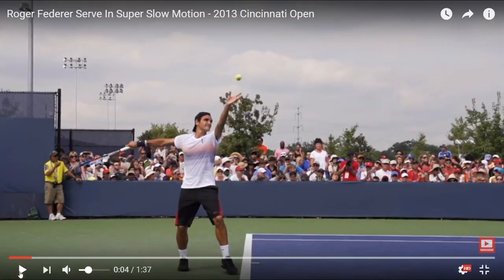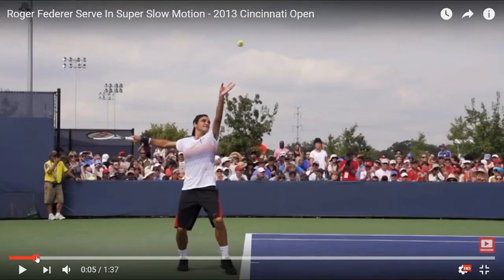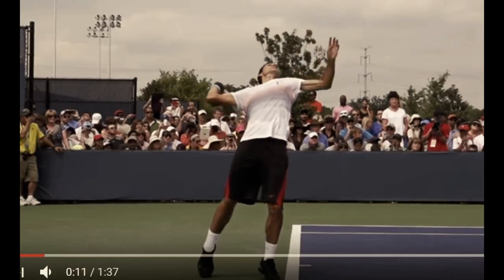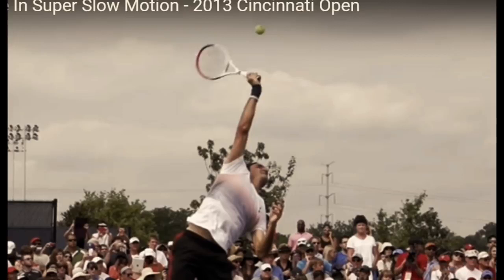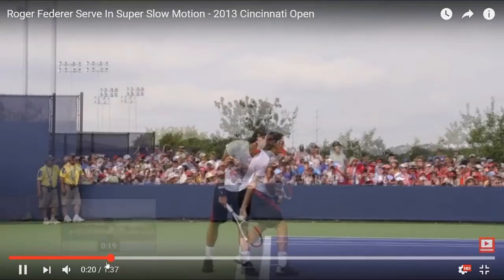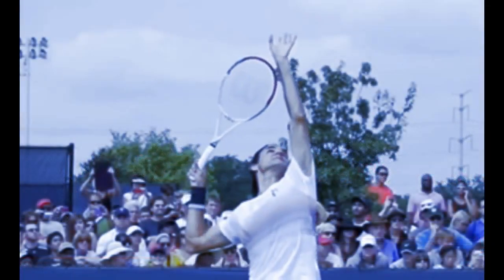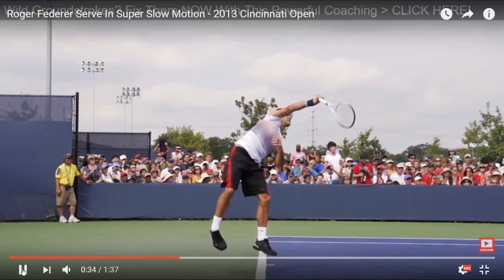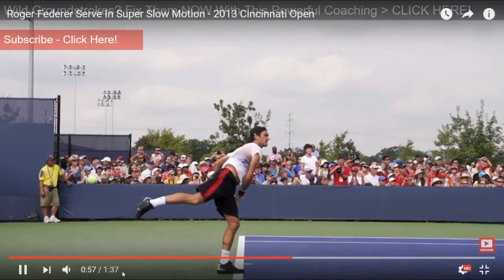Roger Federer Serve Analysis How To Hit A Tennis Serve Explained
Roger Federer is widely acknowledged as the best tennis player of all time. One reason for this is his awesome serve. He does not have the biggest serve in tennis or hit the most aces, but it may be the most accurate and consistent. When Roger is on, it can be devastatingly tough to break him on any surface. Here I break down the Roger Federer serve and show you exactly what he is doing. The serve is the most complex stroke in tennis but if you can break it down into a few steps and master each one, you can blend them together to have a great serve.